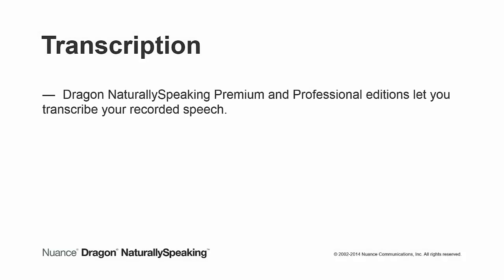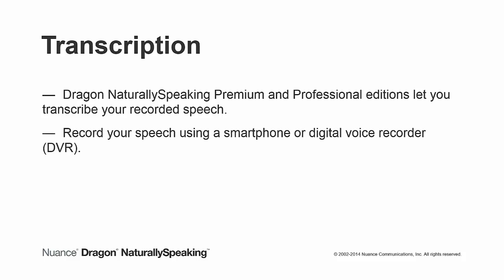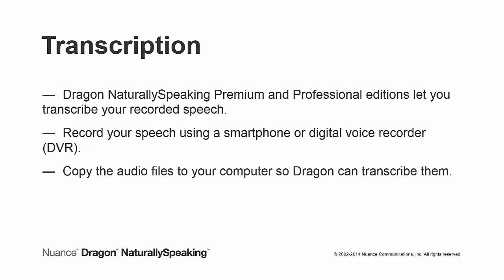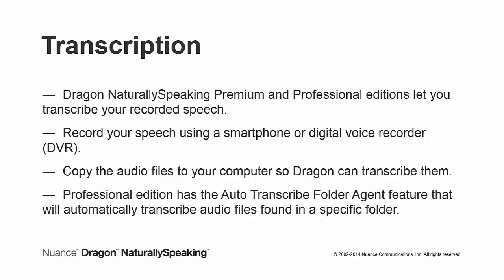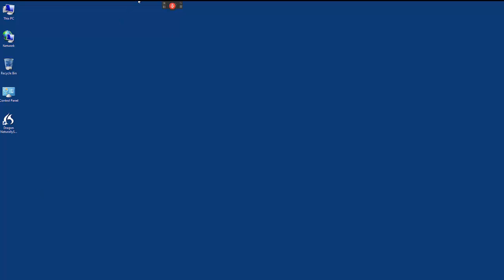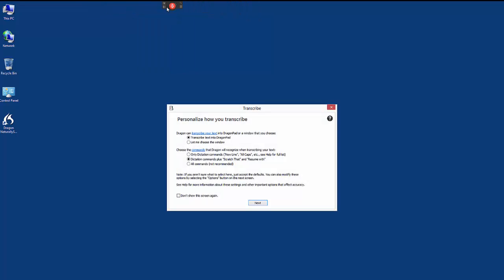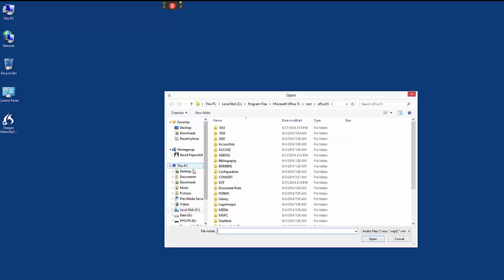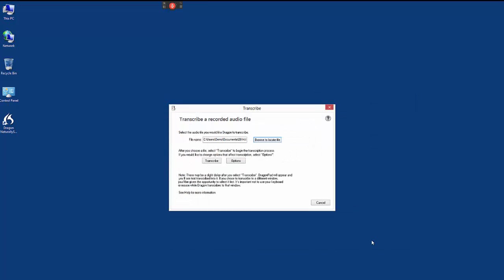Dragon NaturallySpeaking 13 - Transcription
The best and brightest ideas are often lost when they’re not quickly captured in writing. Dragon NaturallySpeaking 13 Premium and Professional Editions let you dictate on-the-go for later transcription when you sync back to your PC. Using a digital voice recorder or the free Dragon Recorder app, you can capture it all - even on-the-go. Dragon Professional's Auto-Transcribe Folder Agent (ATFA) streamlines transcription for businesses by automatically transcribing audio files found in a specific folder.